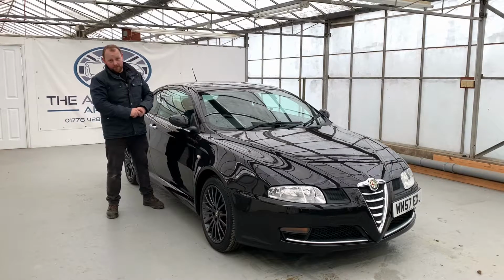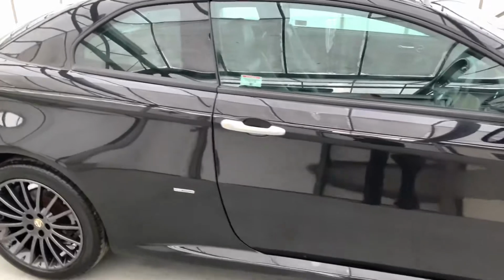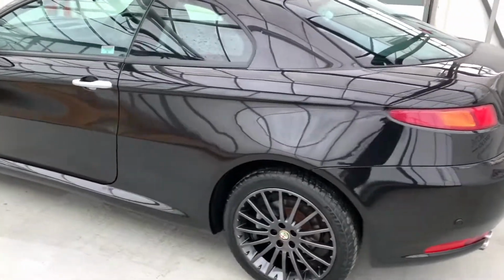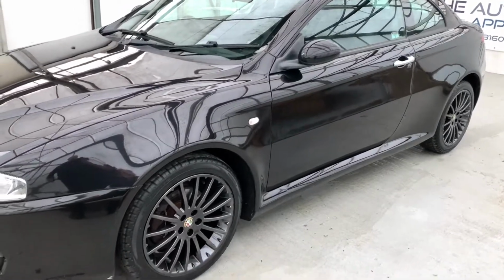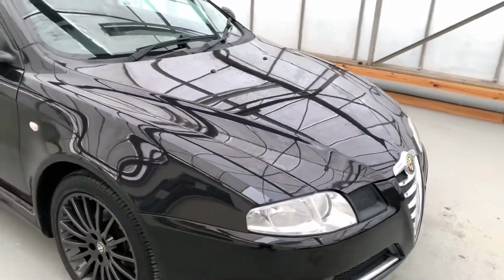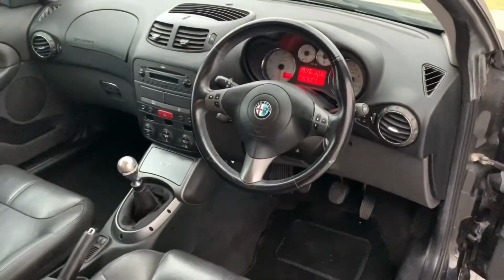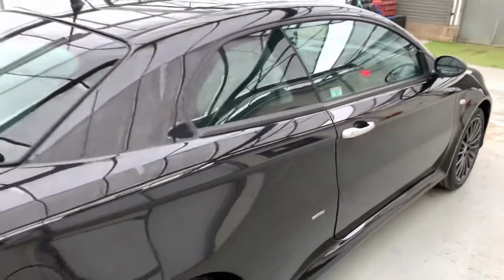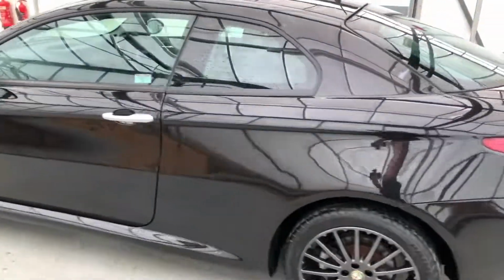Alfa Romeo GT 1.9 JTDM 16v Lusso | Walk around Video tour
Check out this quick walk around video tour of our super low mileage example of an Alfa Romeo GT with just under 59,000 miles on the clock with 3 previous owners!

Whilst in our care, we've given it a full service, changed the all important cambelt and water pump, changed the glow plugs, replaced the EGR along with a fresh MOT and a full 102 point independent mechanical inspection meaning you can drive away confidently in your new car.

The 1.9 diesel engine is surprisingly fast, loads of torque to play with whilst remaining reasonably economical. The short, front wheel drive chassis is a blast too, this is a really fun and engaging car to drive, gives off a real Italian sports car vibe.

The look and styling of this car is very striking, nothing else really like it on the road. The Nero Carbonio paintwork is a lovely charcoal black and the recently refurbished dark anthracite alloys really finish the overall look.

Inside you'll find comfortable, sports leather seats, AM/FM radio, rear parking sensors, cruise control and much more!

Finance available. We strive to give an open and honest approach to used car sales. A Family run business you can trust and rely on, check out our reviews on our website! Please note, viewings are strictly, by appointment only.